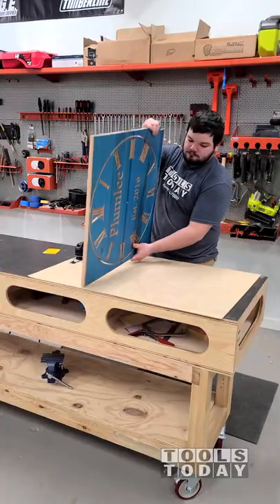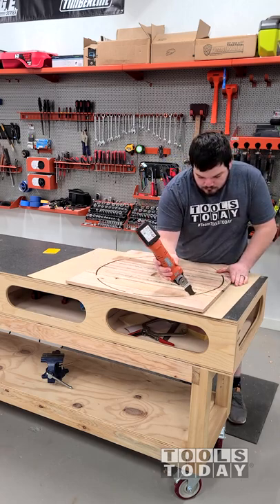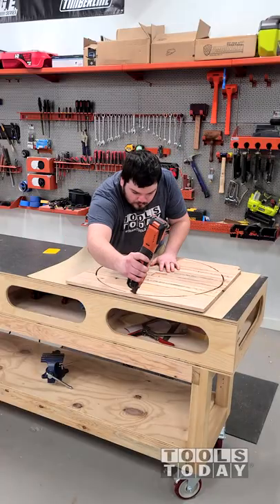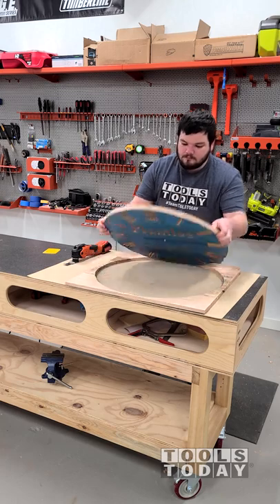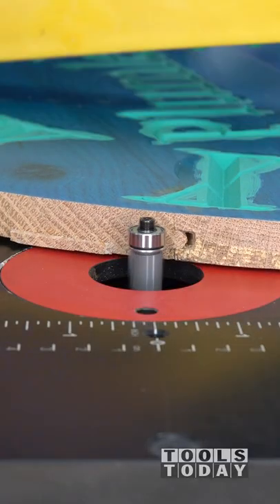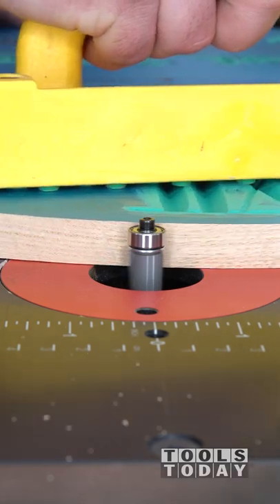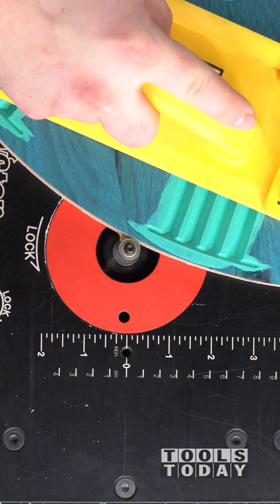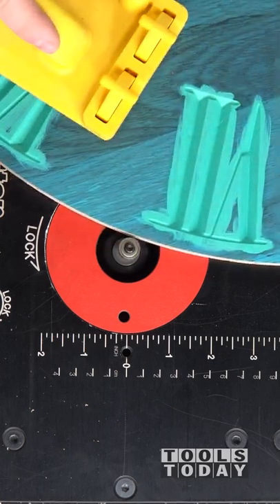My Favorite Way to Clean Up Tabs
Cutting out then flush trimming using the 47116 3 flute 1/2" diameter flush trim bit on the SawStop router table, links to all tools used are down below.

Tools Used:

FEIN MultiMaster AMM300 Plus Start Set, Cordless Oscillating Multi-Tool
Amana Tool 47116 Carbide Tipped Flush Trim 1/2 D x 1/2 CH x 1/4 Inch SHK w/ Lower Ball Bearing 3-Flute Router Bit
SawStop RT-TGP 27" In-Line Cast Iron Router Table for PCS and CNS